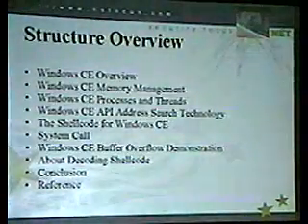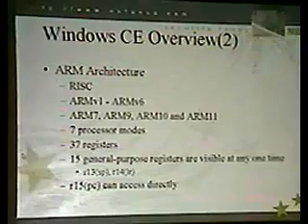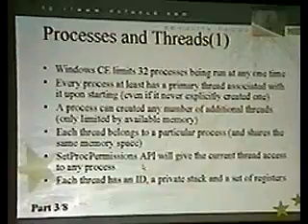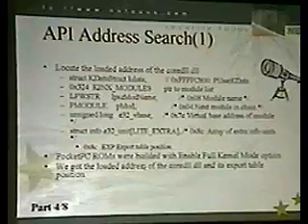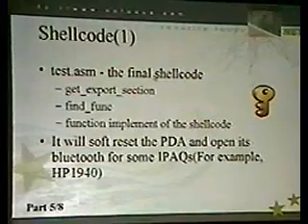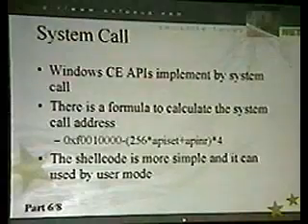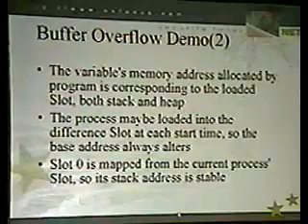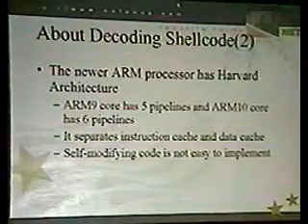DEF CON 13 Hacking Conference Presentation By San - Hacking Windows CE - Video